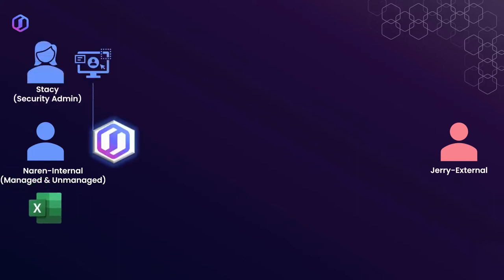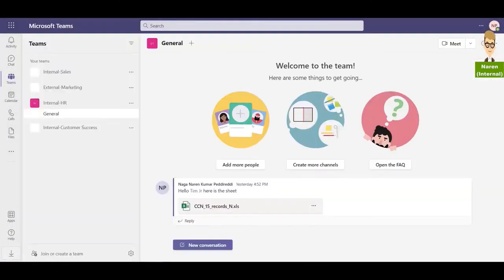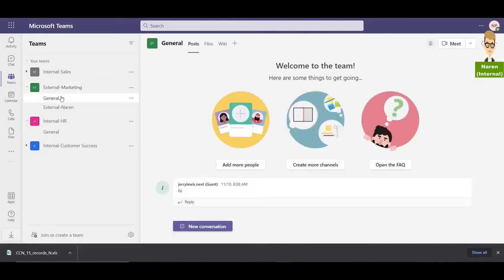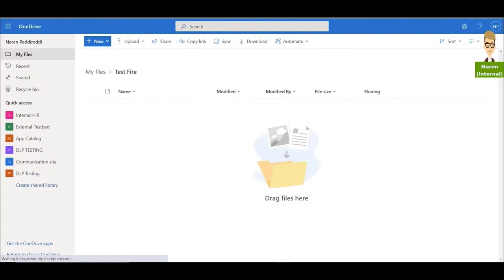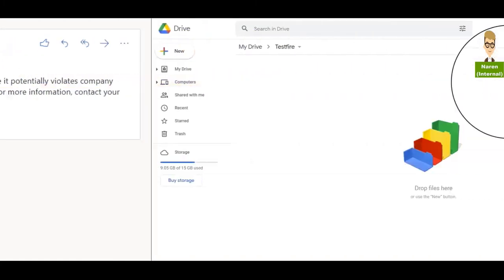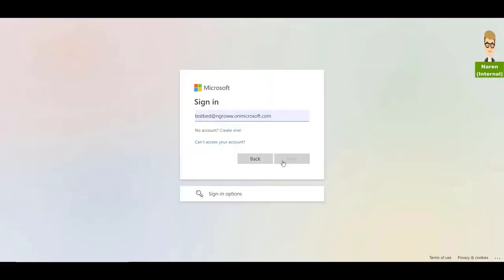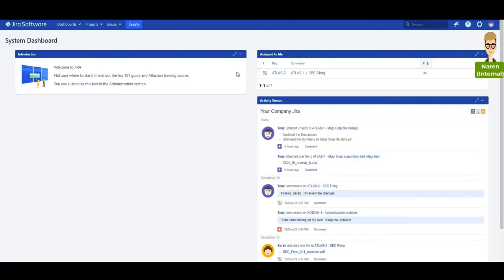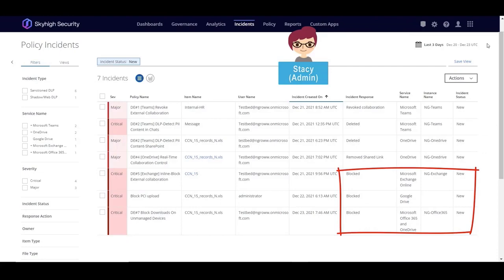[Skyhigh Security] 데이터를 보호하는 방법 - Unified Data Protection Across Endpoint, Network, and Cloud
통합된 데이터 보안 솔루션이 웹, 퍼블릭 및 프라이빗 클라우드, 엔드포인트 전반의 데이터를 보호하는 방법과 스카이하이 시큐리티 SSE(Security Service Edge) 통합 솔루션이 다른 벤더의 SSE 제품과 어떻게 차별화되는지 알아보세요!

* 하단의 링크를 통해 상담신청이 가능합니다.